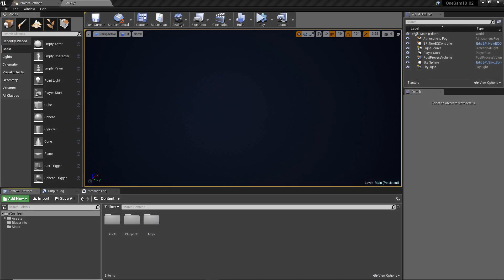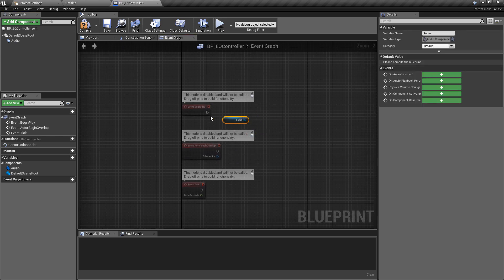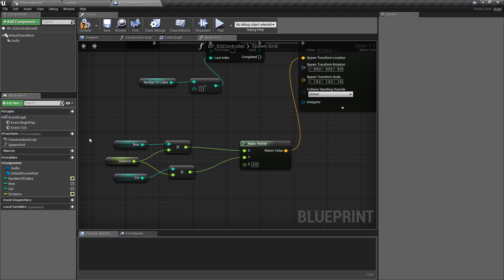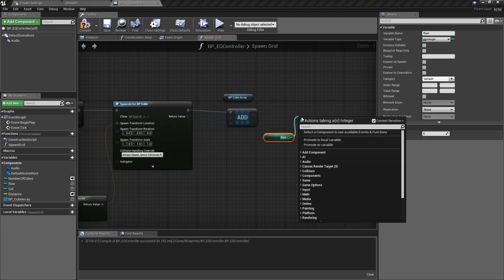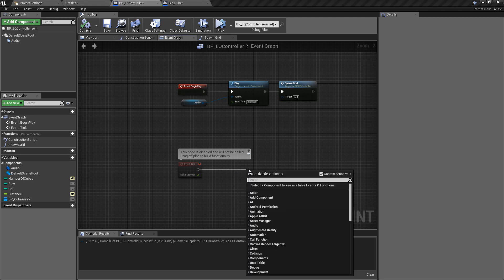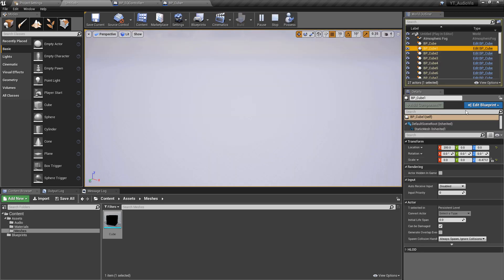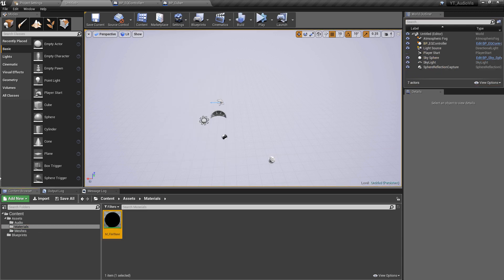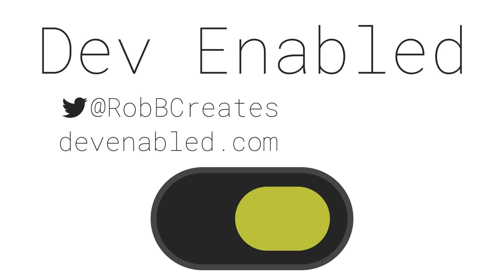UE4 / Unreal Engine 4 / Audio Visualiser - #01 Dancing Cube Array.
In this video, we create the foundation for the audio visualisation functionality including ensuring that we have the correct plugins installed and an array of objects to work with.